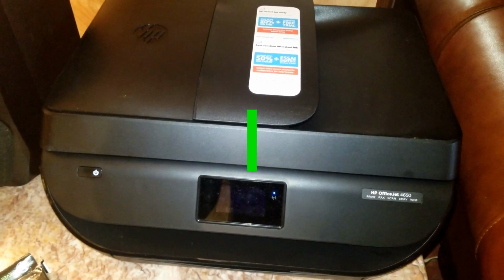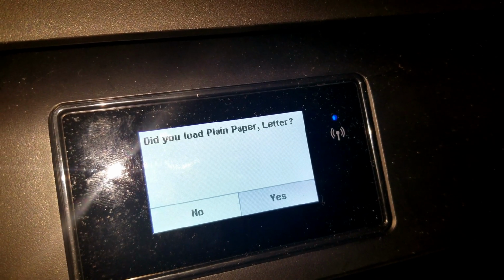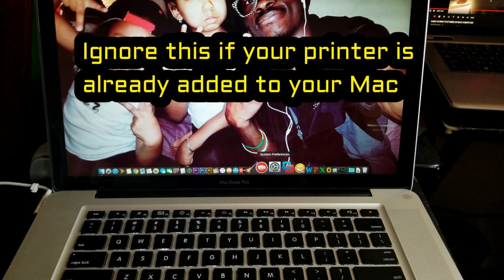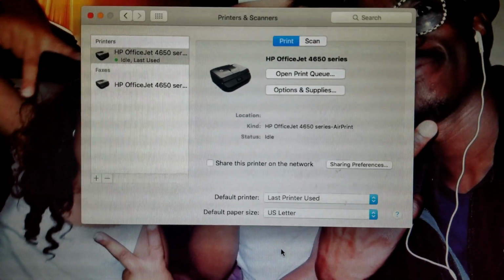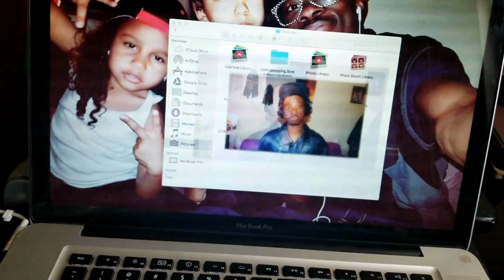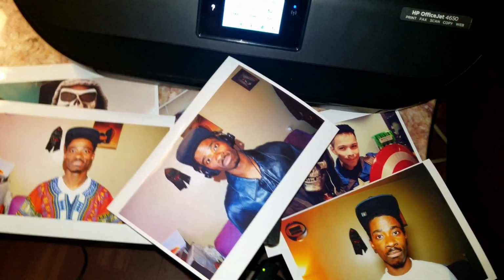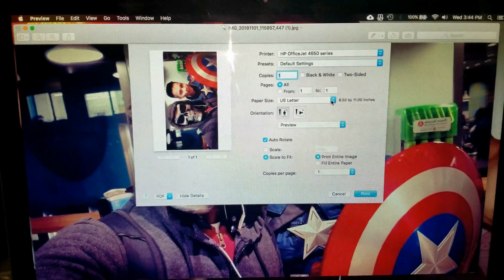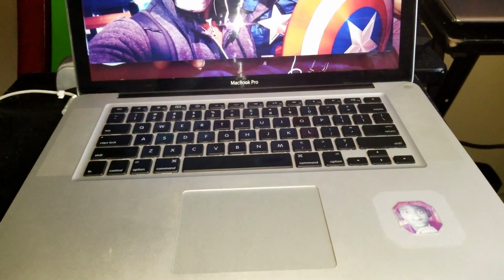HOW TO PRINT PICTURES ON A MAC COMPUTER - PRINT PHOTOS, IMAGES ON MAC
In this video, I show step by step how to print pictures, documents and more on a mac computer.